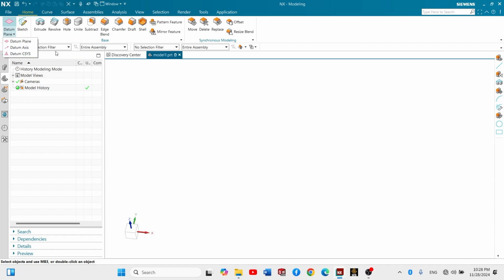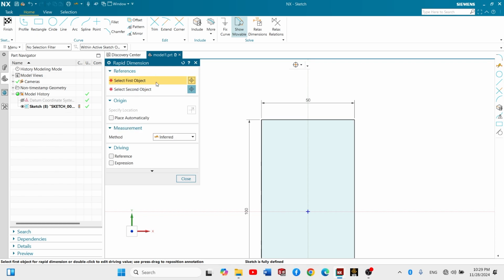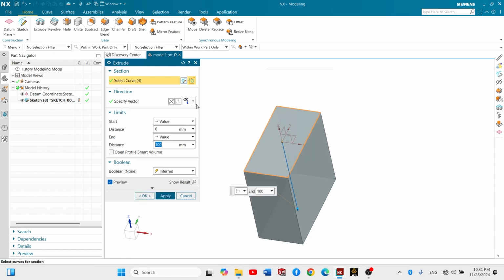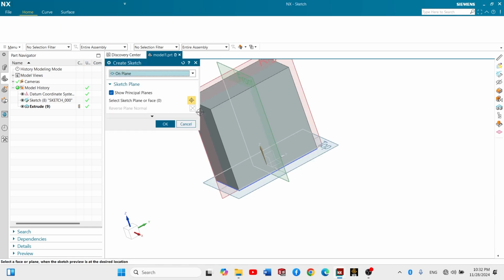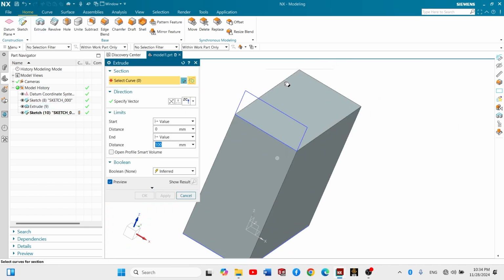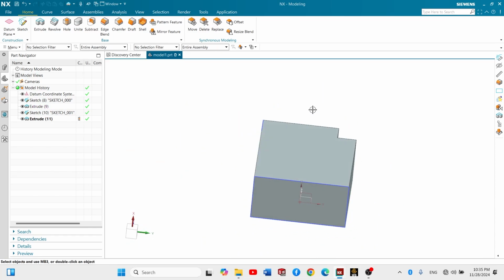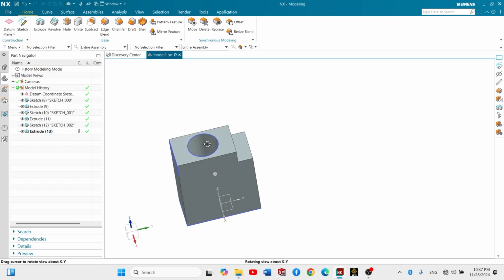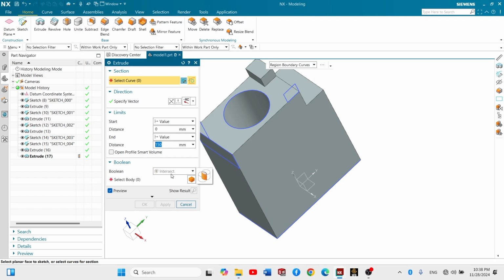How to Use Extrude Command in NX | Tutorial #1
Welcome to our Siemens NX tutorial! In this video, we dive into one of the fundamental features in Siemens NX—the Extrude function. Whether you're a beginner or looking to brush up on your skills, this tutorial will guide you through each step to master the Extrude command.

In this video, you will learn:

How to prepare your sketch for extrusion.

How to navigate to the Extrude command in Siemens NX.

How to select and set parameters for your extrusion.

The different options for direction, distance, type, and Boolean operations.

Additional customization options like symmetry and draft angles.

How to preview and finalize your extrude feature.

By the end of this tutorial, you'll have a solid understanding of how to create both solid and surface geometries using the Extrude function.